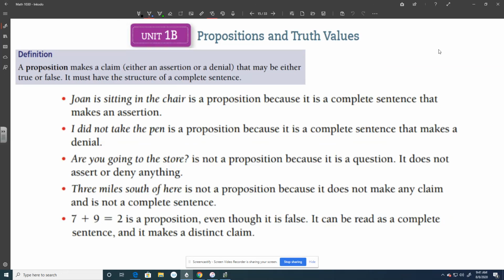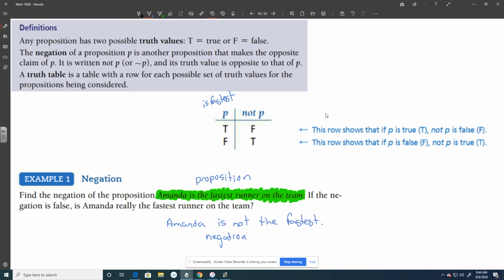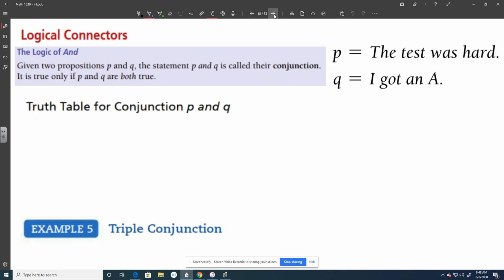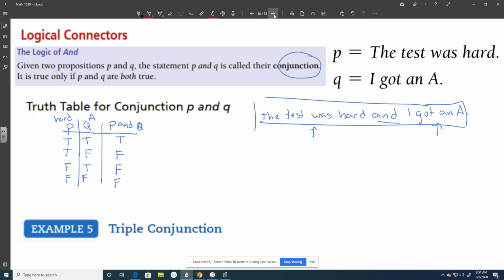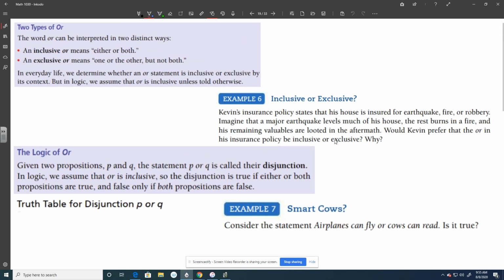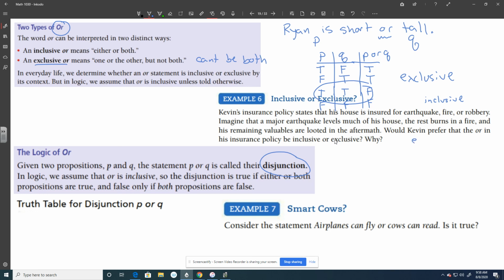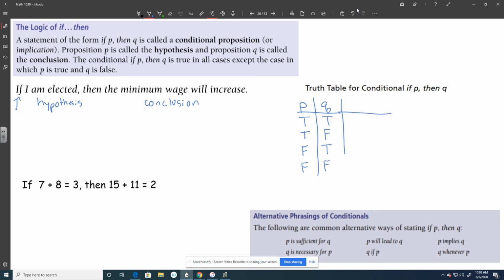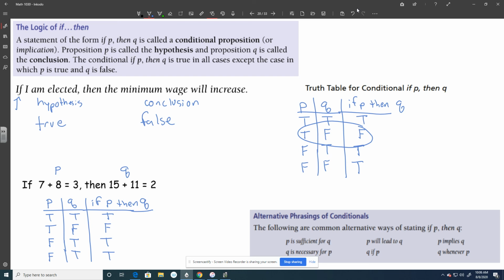1030 Homework 1B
Propositions and Truth Values